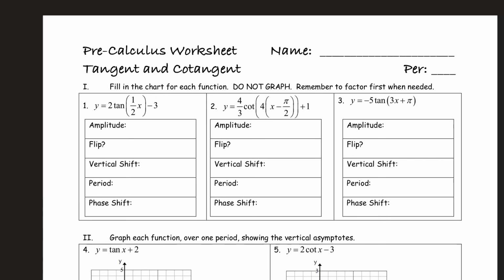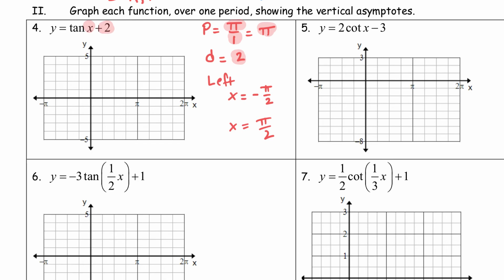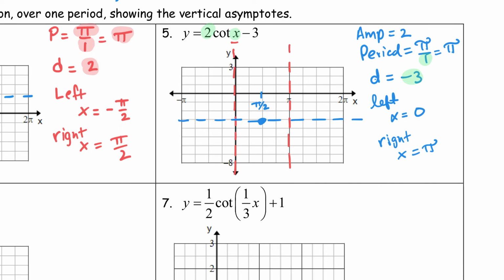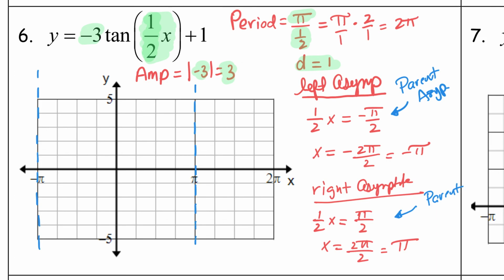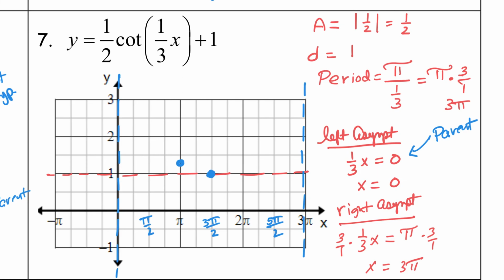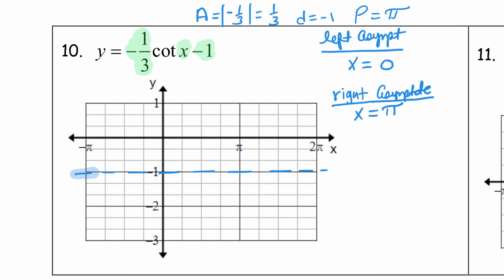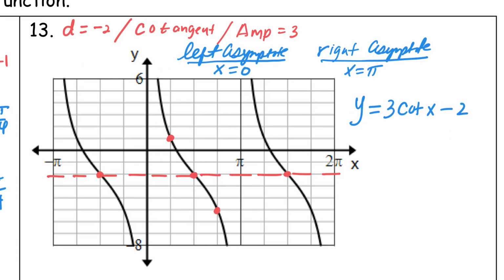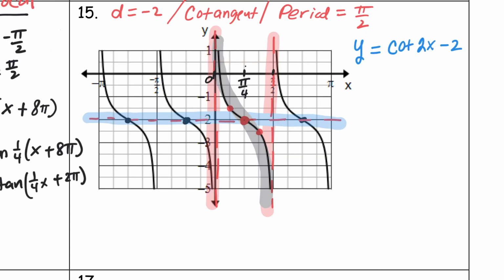Pre Calculus Homework - Graphing_Tangent_and Cotangent Graphs 1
Objective - I can graph tangent and cotangent functions.

Date: Assigned on February 1 & 2, 2021

Summary - I completed several problems on this assignment and gave an explanation.